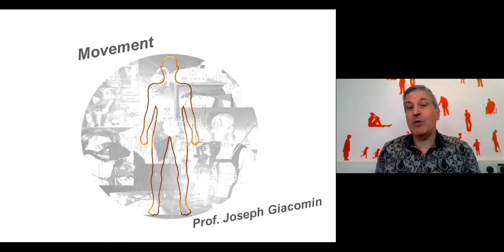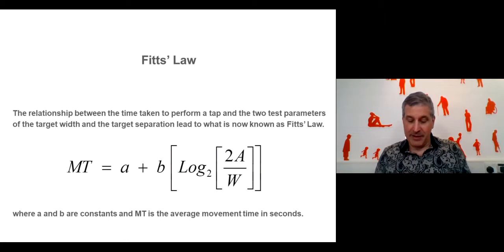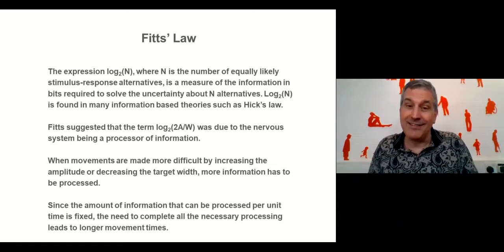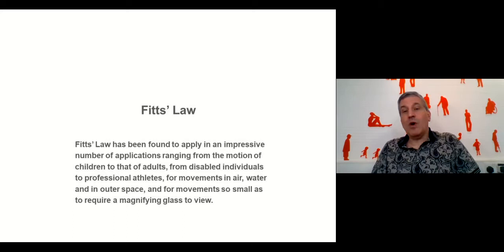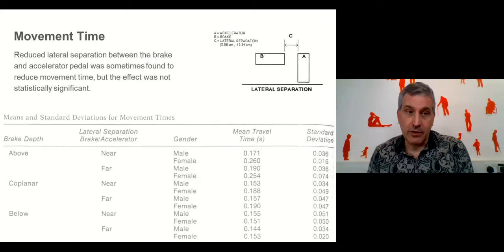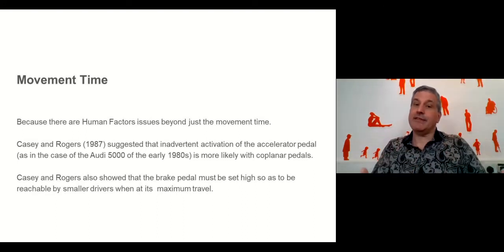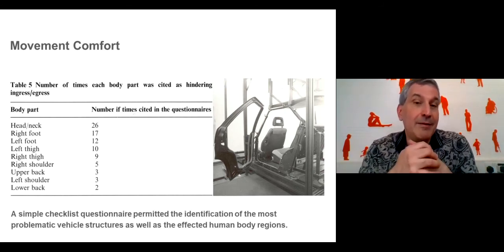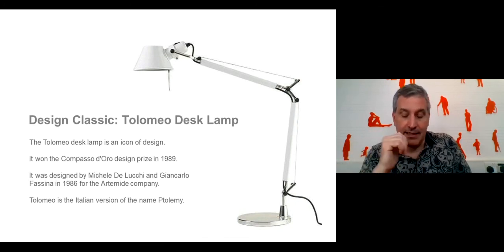HF5 Movement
Joseph Giacomin
Human Factors In Design
HF5/12 - Movement

Joseph Giacomin is a Professor of Human Centred Design at Brunel University. He has produced more than 120 publications including "Thermal - seeing the world through 21st century eyes" and "Automotive Human Centred Design Methods". He is a Fellow of the Institute of Ergonomics & Human Factors (FErgS), a Fellow of the Royal Society for the encouragement of Arts, Manufactures and Commerce (FRSA), a member of the Associazione Per Il Disegno Industriale (ADI) and a member of the Royal Photographic Society (RPS).